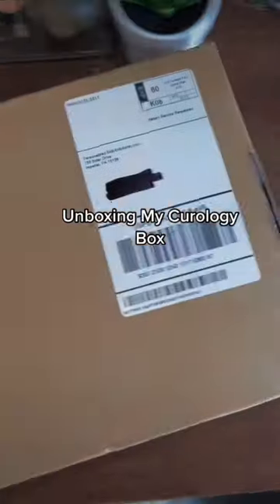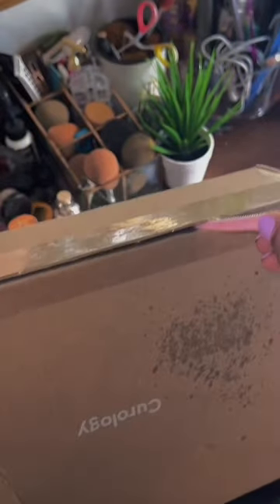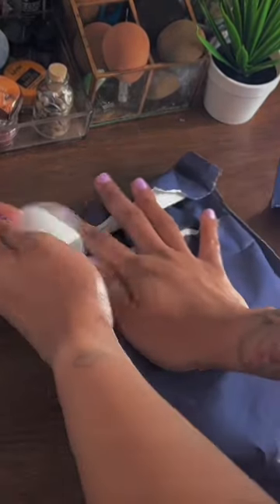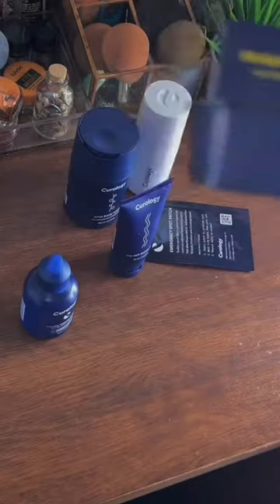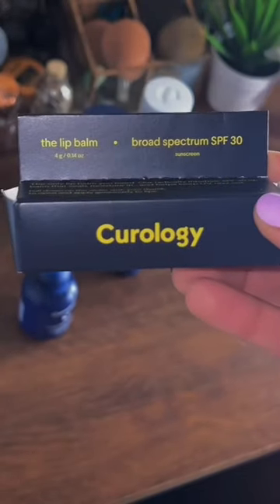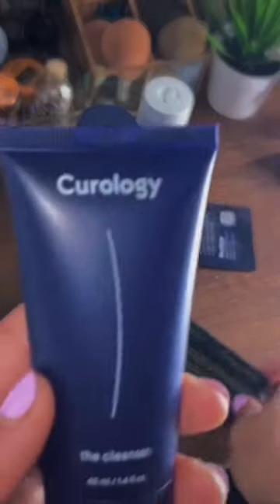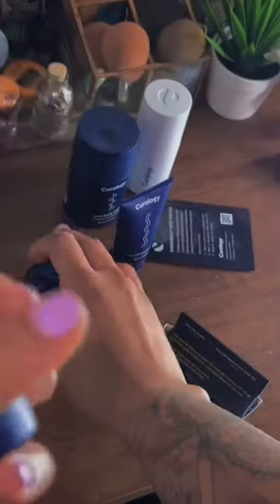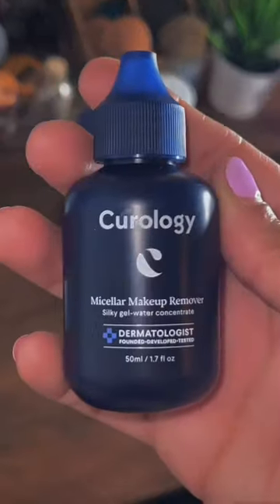Unbox my Curology box with me